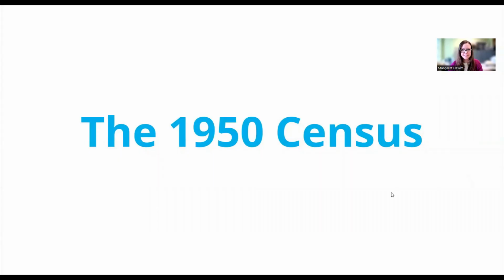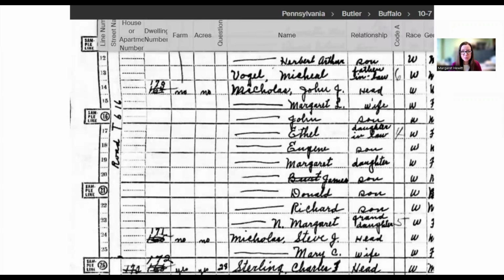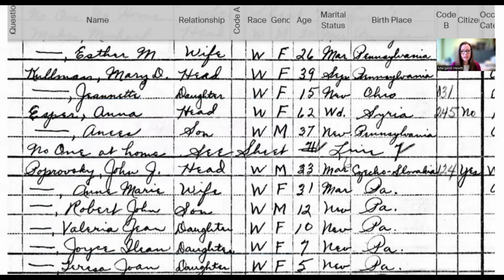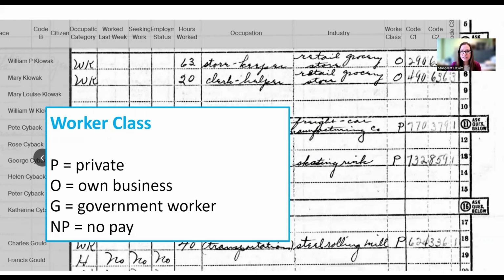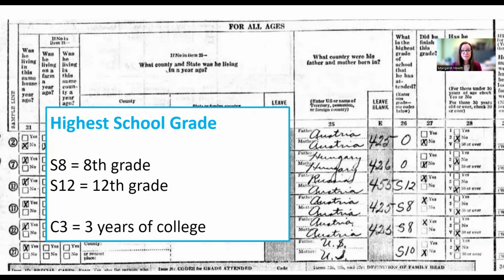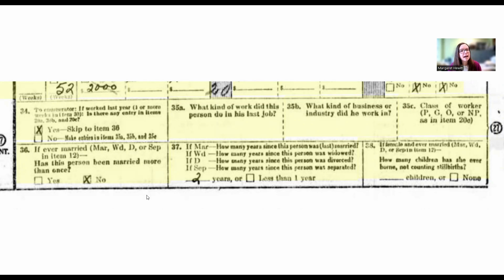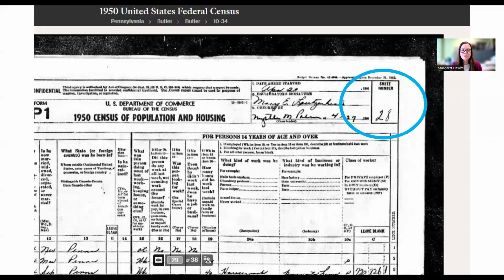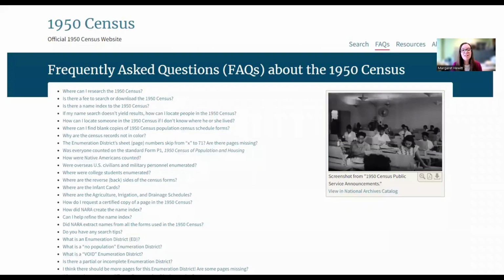Family History Fridays: The 1950 Census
At last, at last, the 1950 census is public and free to search on multiple sites! Let’s dig into the questions asked and learn to decode all of the yes-or-no checkboxes and abbreviations to get every last detail out of each record. From citizenship status to military service to salary, there’s lots to learn in this newest census collection.